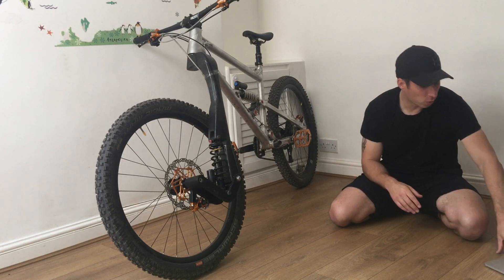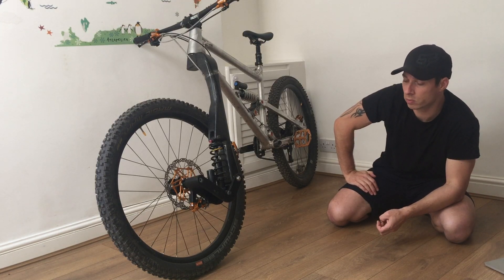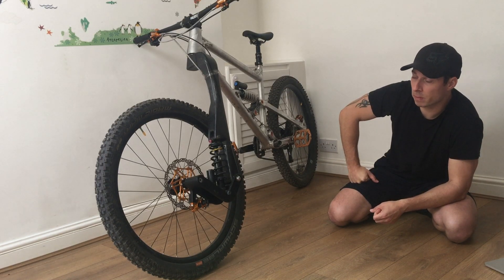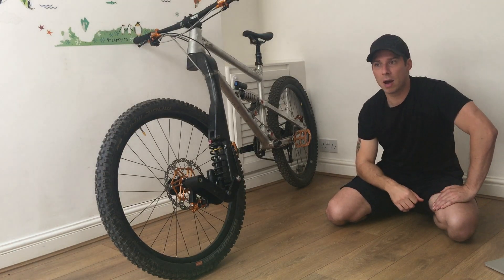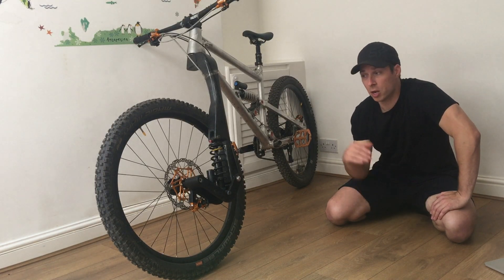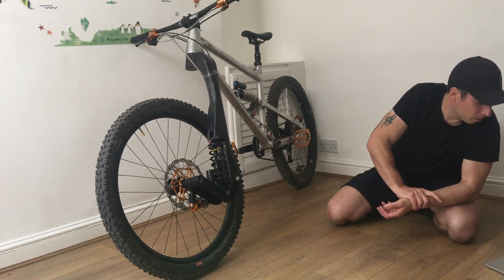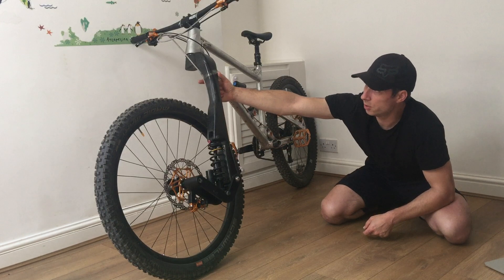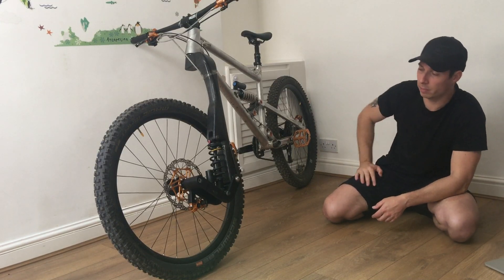Dreadnaught Linkage Fork - 2nd Prototype Details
In this video we'll talk about the changes made for the 2nd prototype.